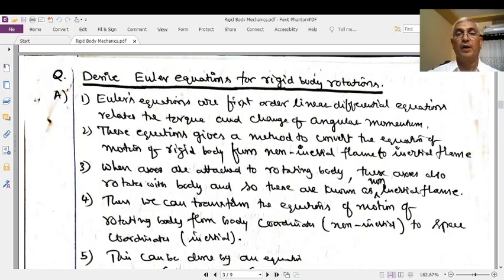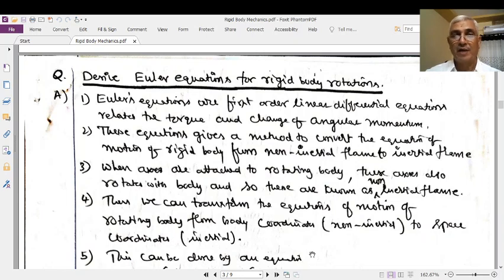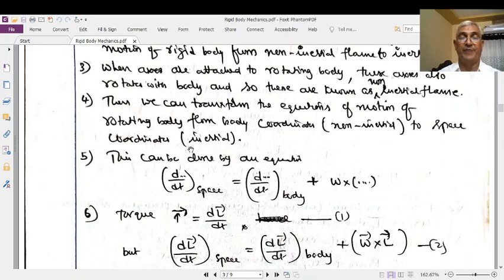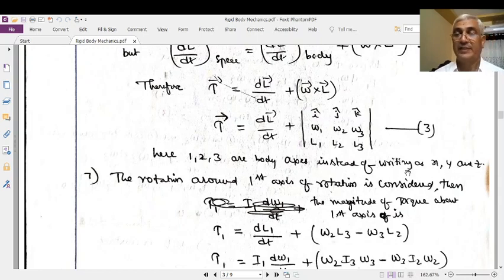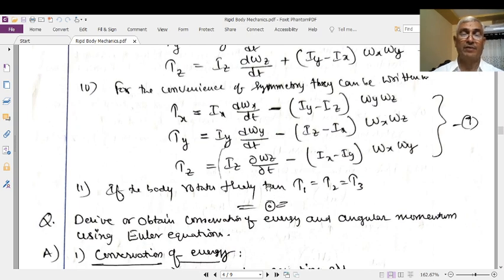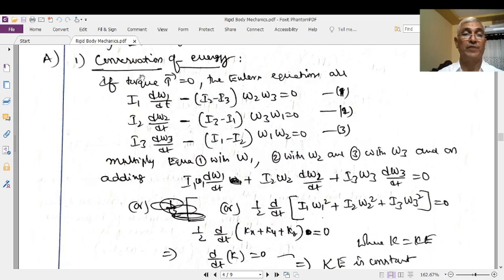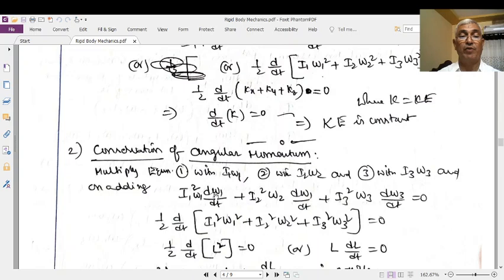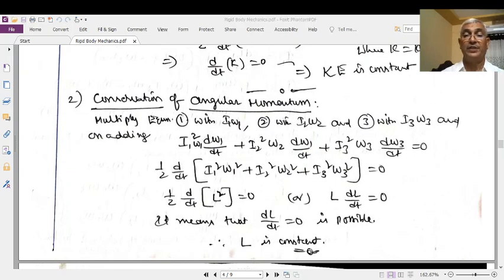Euler's Equations & applications mp4 file